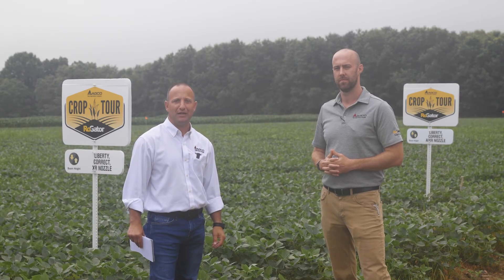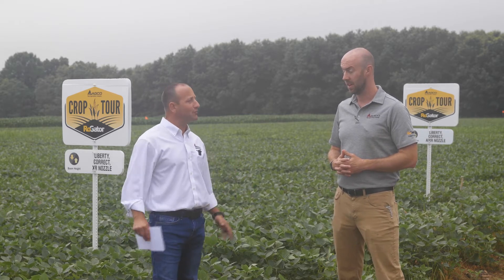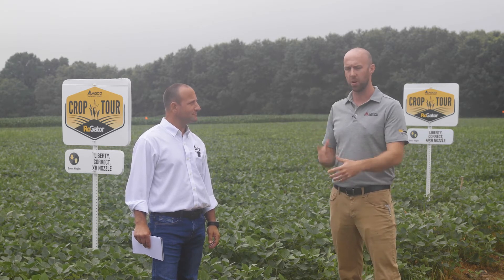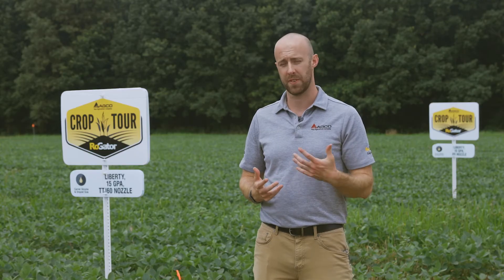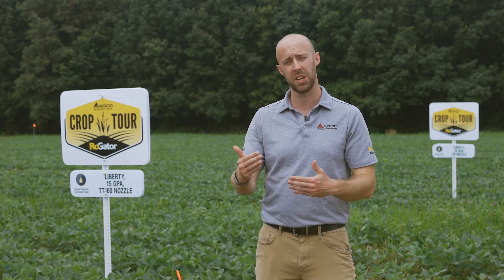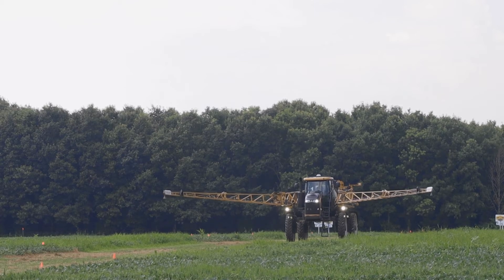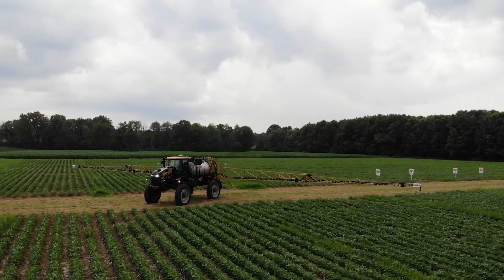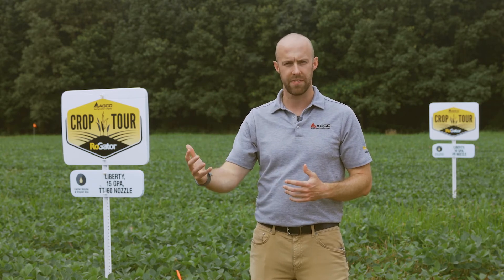Tips for dialing in your carrier volume | RoGator® Crop Tour 2021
Pump up the yields with ideal carrier volume. Greg Pumo, RoGator/TerraGator brand manager, and David Fickle, tactical marketing manager for RoGator/TerraGator, take it out to the field plots and outline the ideal protocols when it comes to carrier volume. See the results they uncovered on the 2021 RoGator Crop Tour.